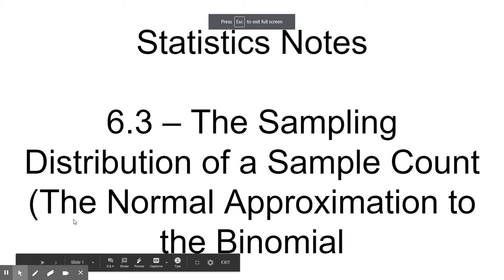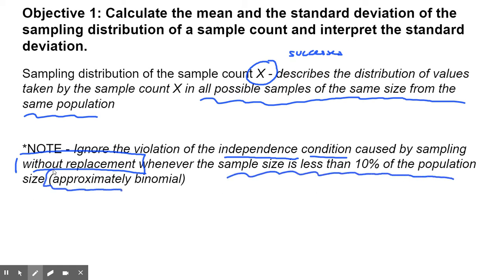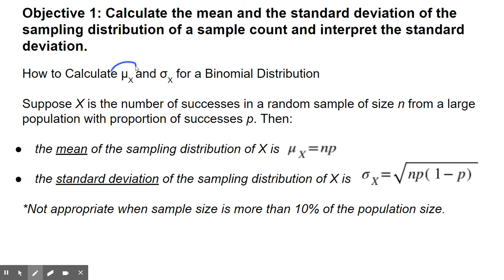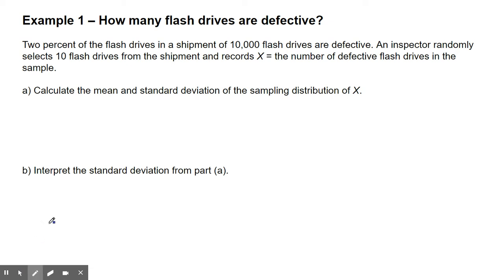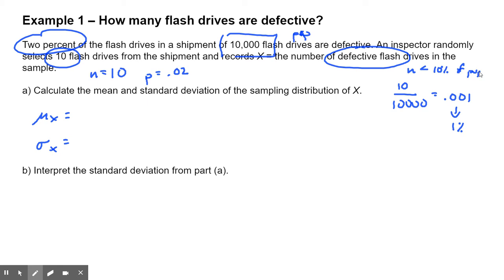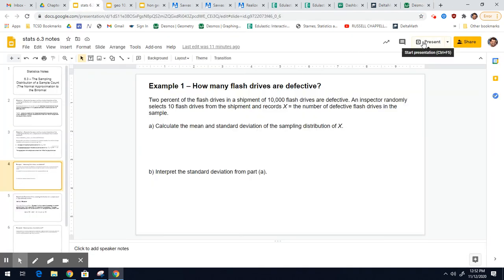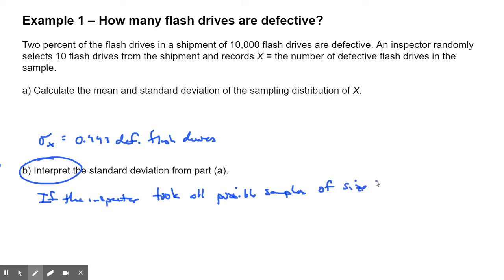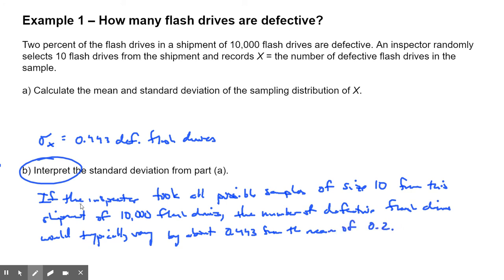stats 6.3- the sampling distribution of a sample count #1